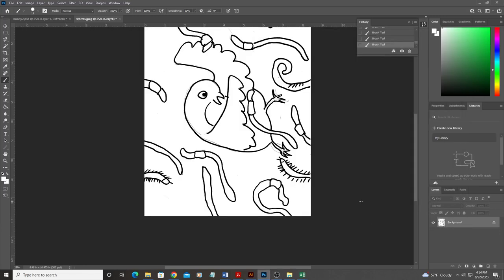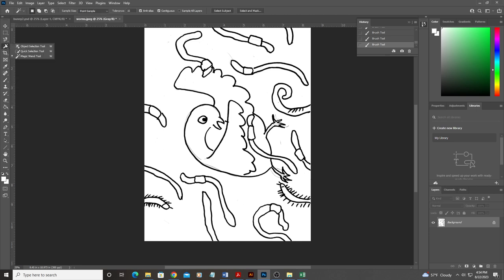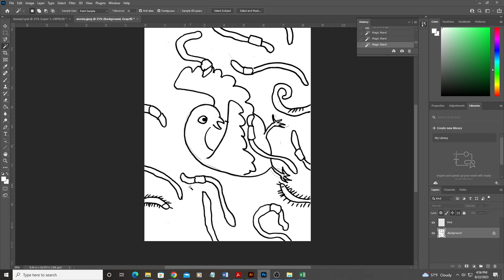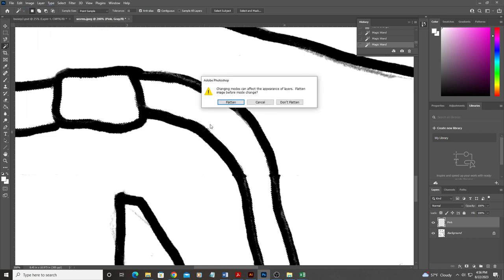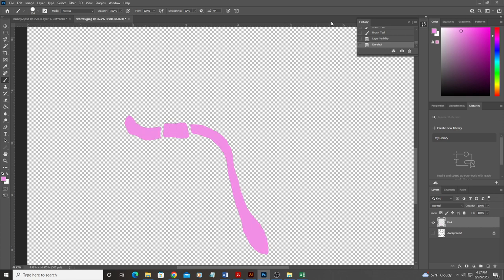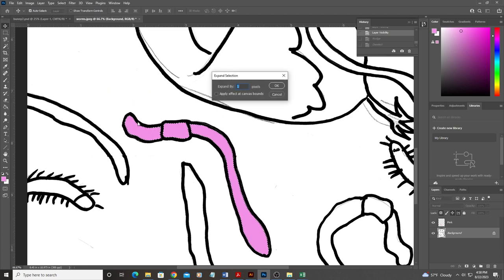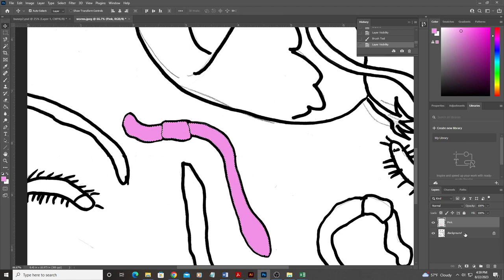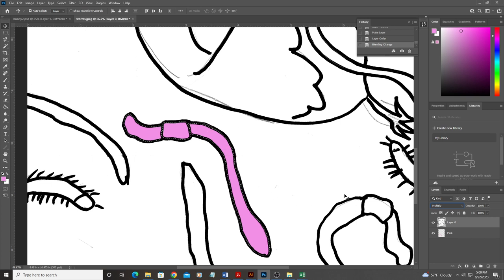Photoshop For Screen Print: Magic Wand and Lock Transparency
A very simple way to create color layers in photoshop.